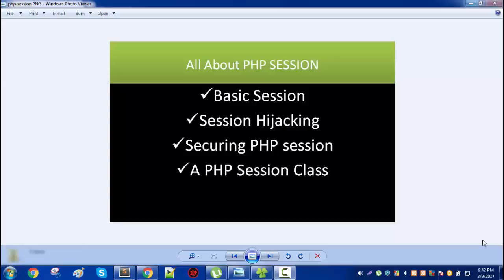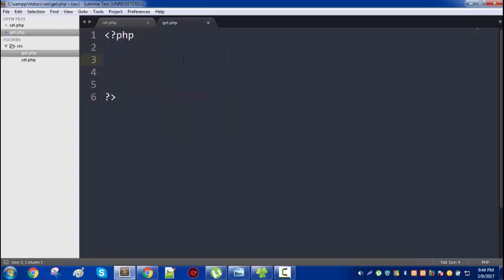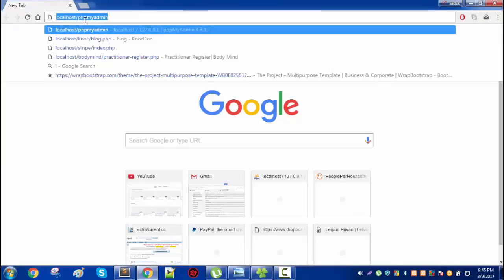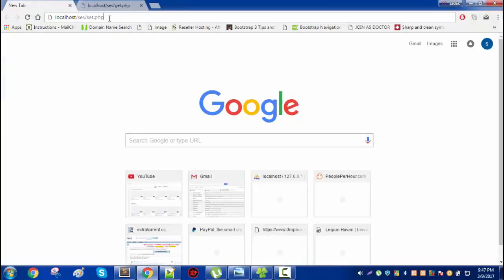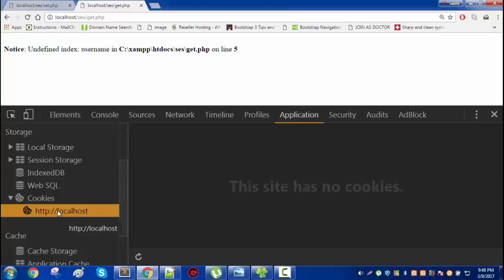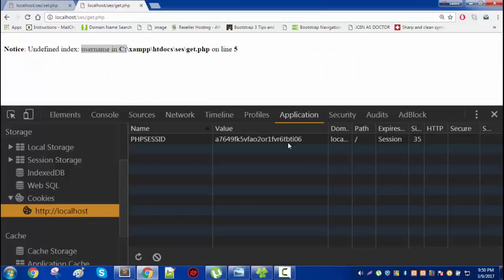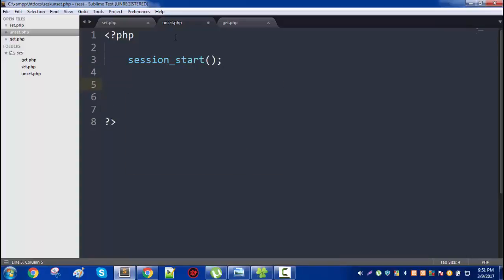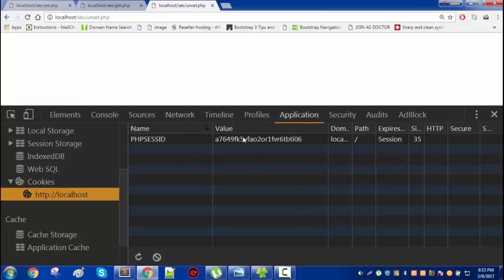Basic PHP Session-01 How to use php session securely in your php application.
In this video you will learn how to use php session and you will also know how it works in server and browser..